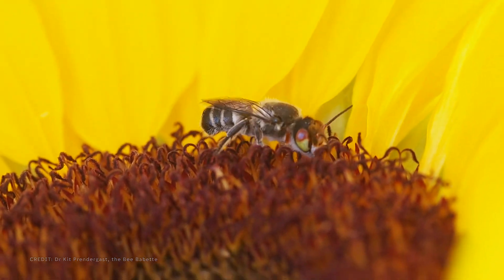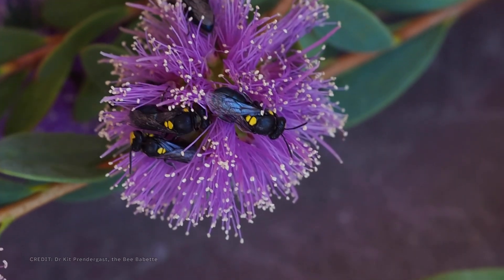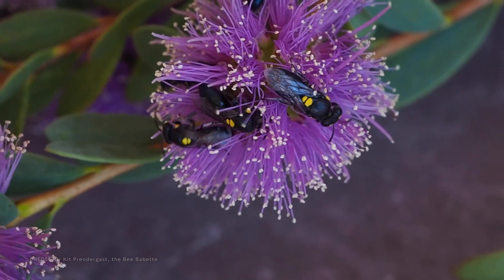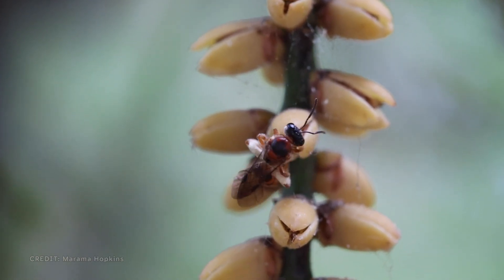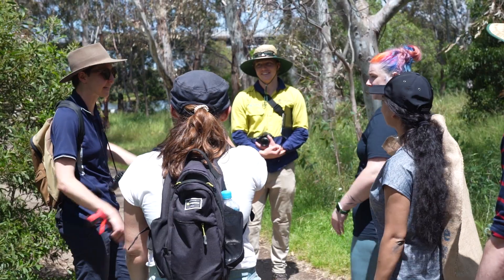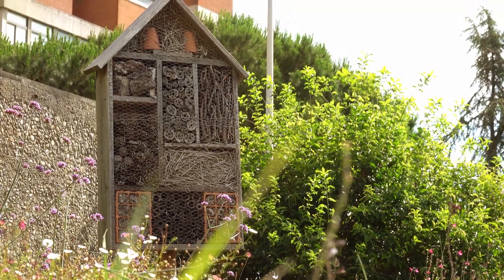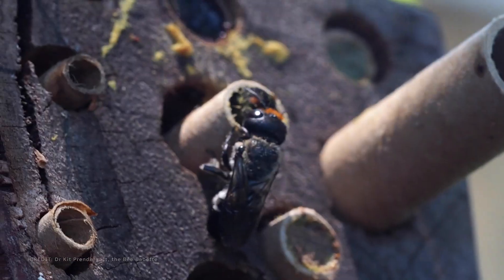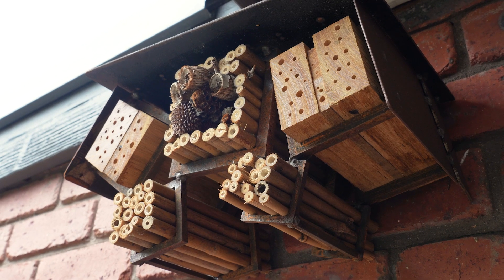Why you should build a Insect Hotel in your Nature Block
Native insects are an important part of Australia's ecosystems. They are critical in helping with the pollination of our plants and crops.

Build a insect hotel today to help native insects thrive! Download the CVA App today and create a Nature Block to learn more. Or visit MyNatureBlock.org to learn more!

About Conservation Volunteers Australia:

Conservation Volunteers Australia (CVA) is the nation's leading practical environmental group, passionate about creating a world in which people and nature thrive together by making conservation accessible, fun, and fulfilling for all. Through a storied 40-year legacy of community involvement and app-led conservation activities, CVA is committed to ensuring that Australia's natural wonders and unique biodiversity continues to thrive for generations to come by building and activating a community of people taking one million actions for nature by 2026.

To find out more about the actions CVA is taking for nature, please or download the new CVA app.

  / cvaustralia

  / conservationvolunteers

  / cvaustralia

*Linked In:
  / conservation-volunteers-australia